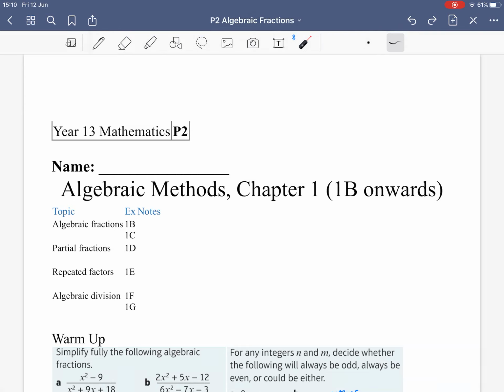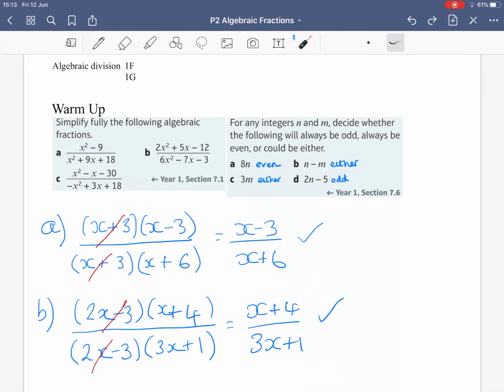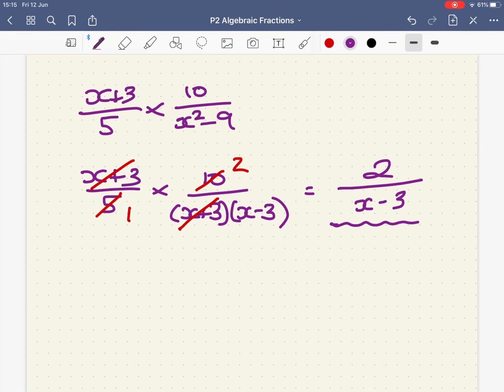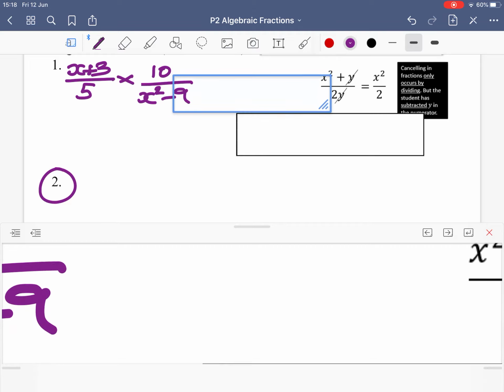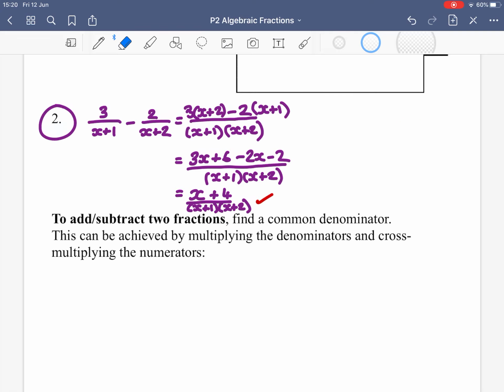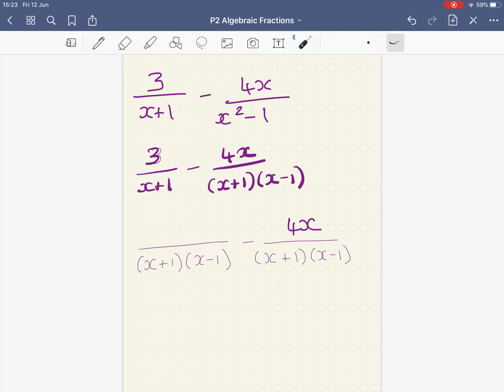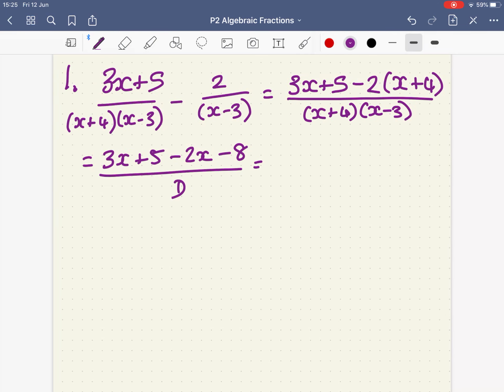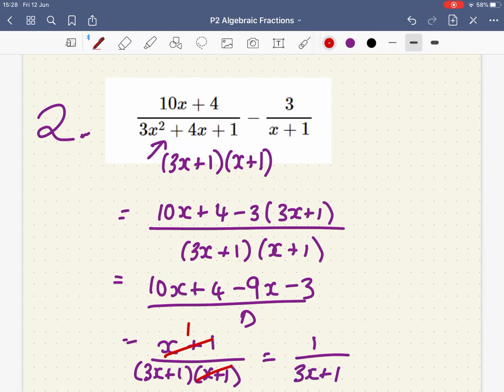P2 Ch1 Algebraic fractions lesson 1